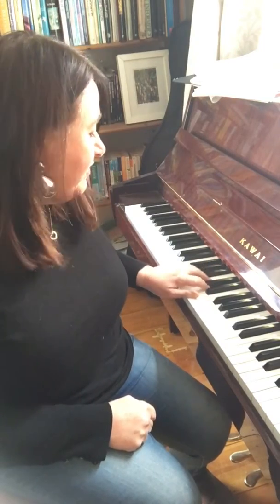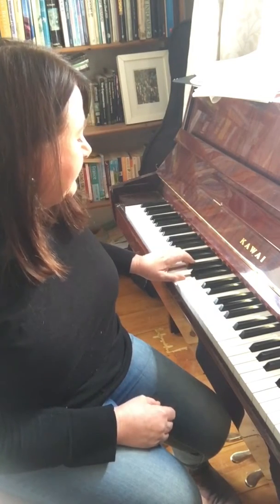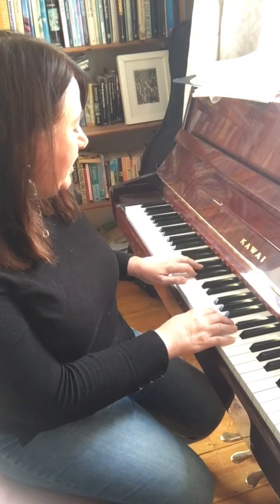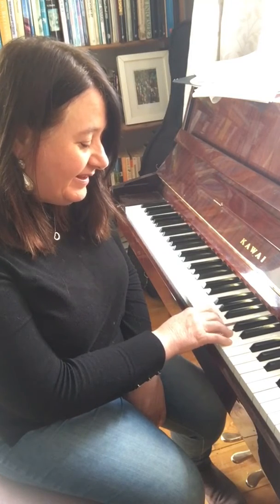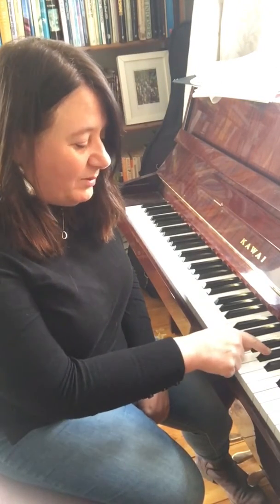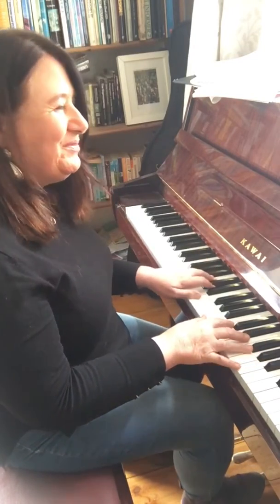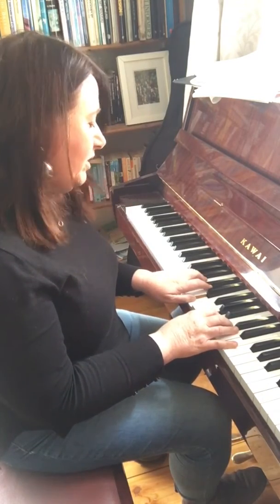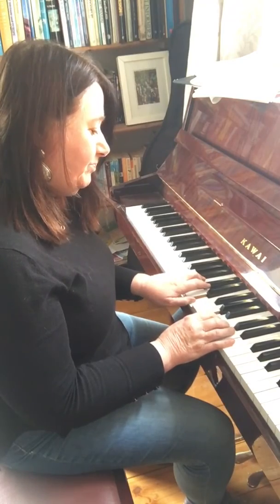Cool Chords 2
Taking you through a luscious sequence of chords - then adding in some Right Hand finger patterns, stretches, scales and a cool arpeggios which sound soooooo nice.